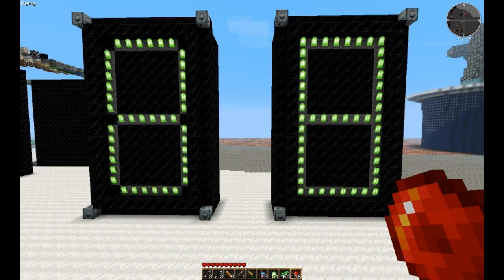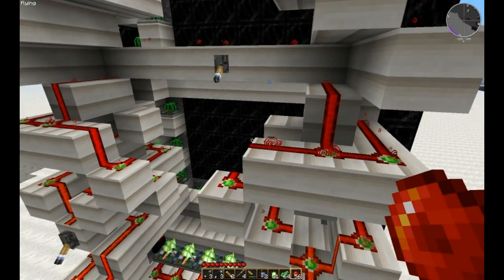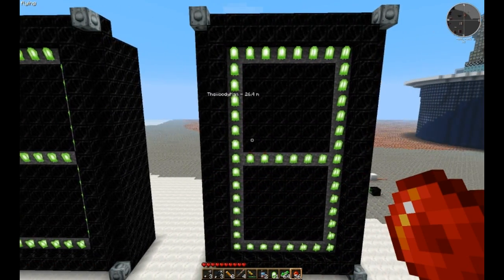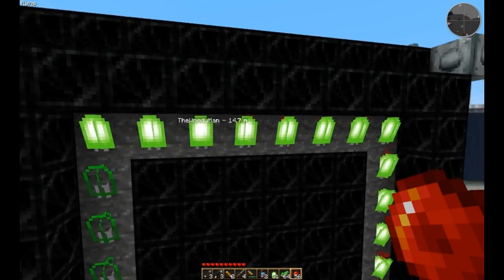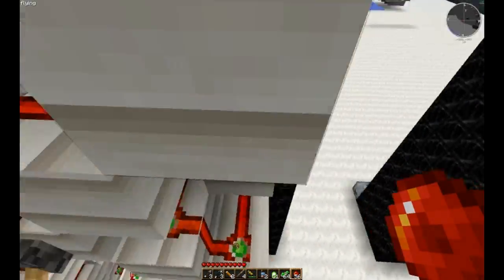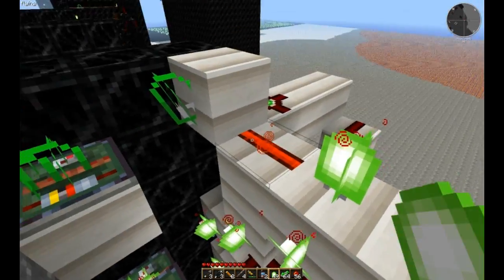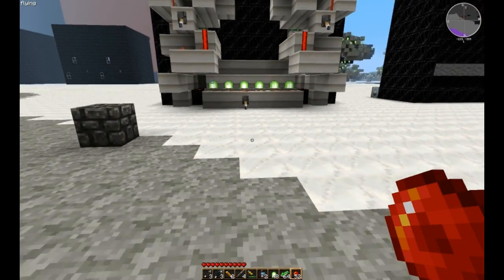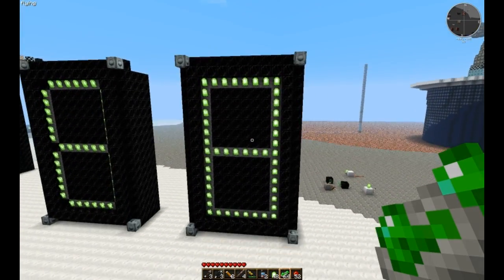VoxelTüt: Redstone OR-gated 7 Segment Displays in Minecraft!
Ridgedog and TheWoodyMan take you on a journey through an OR-gate managed 7 segment display! Amazing, beautiful, dazzling, and the rest!